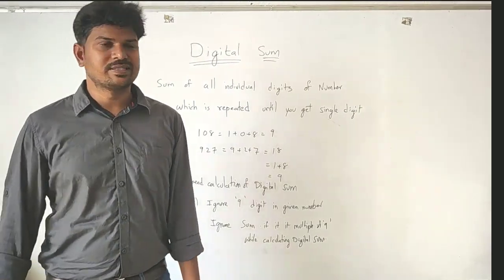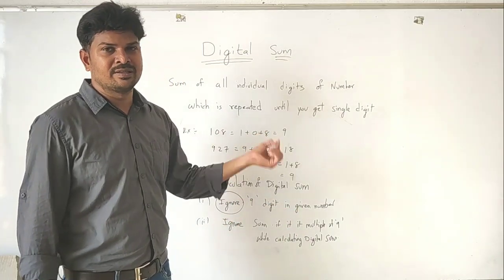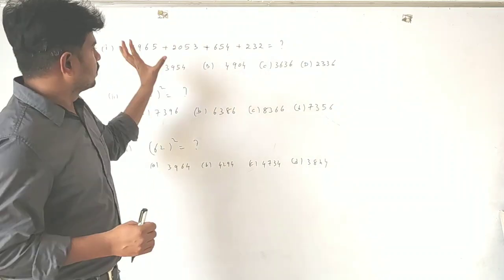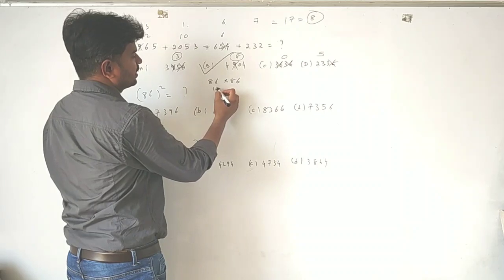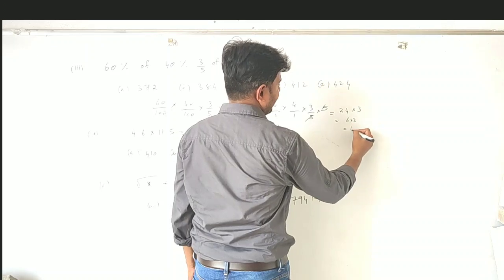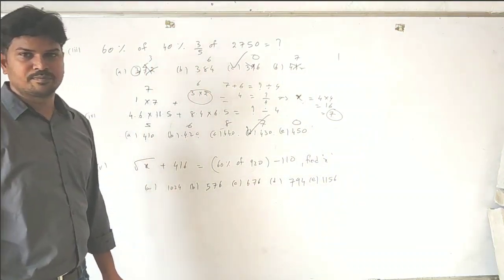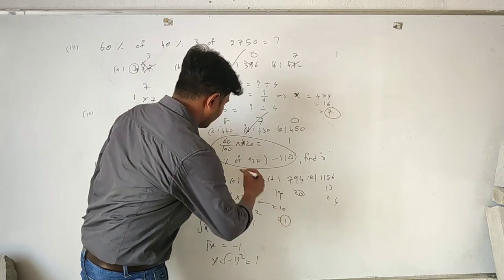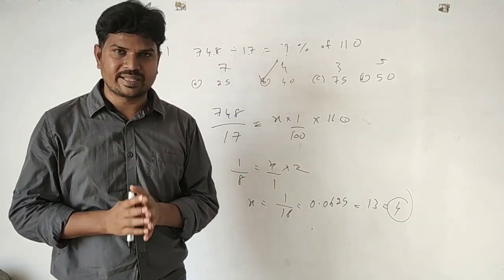Aptitude- DIGITAL SUM -Learn to solve all tough calculations in 2 seconds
New approach of calculating tough objective aptitude questions in 2 seconds..Don't forget to enjoy concept